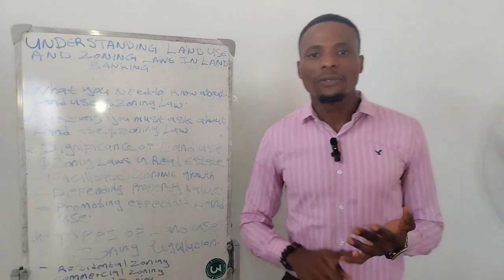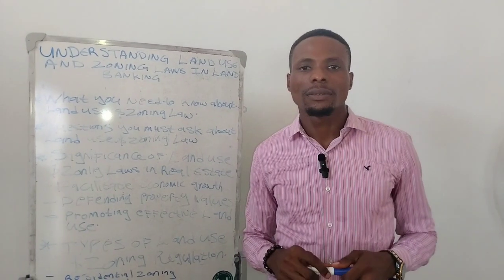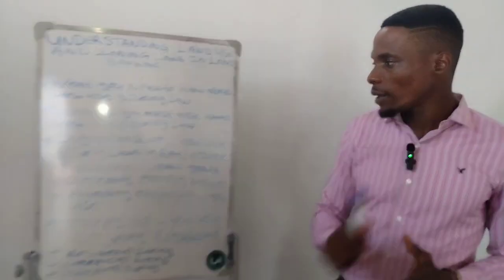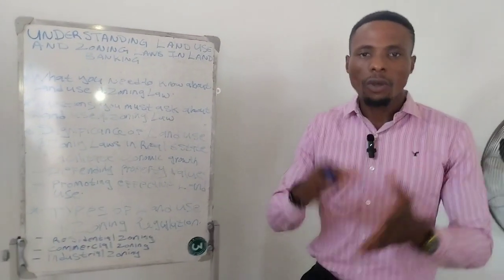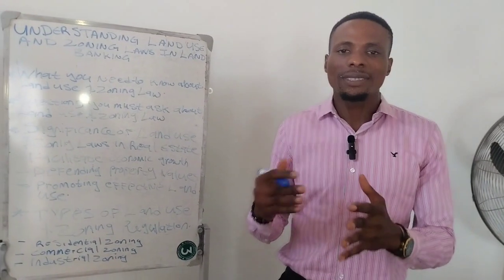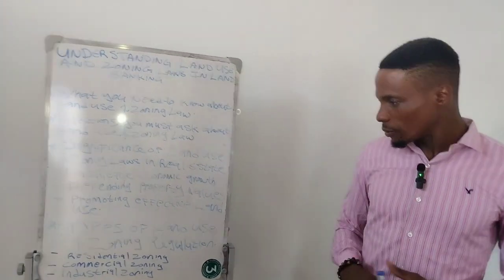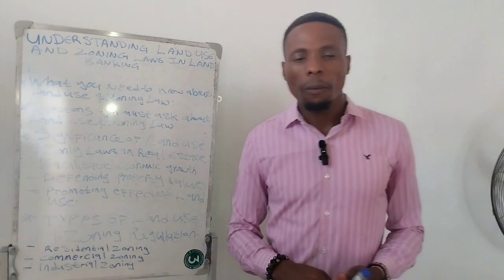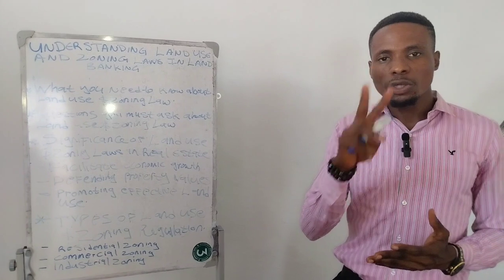Do you know that your building can be demolished just because you violated zoning laws and Land use?